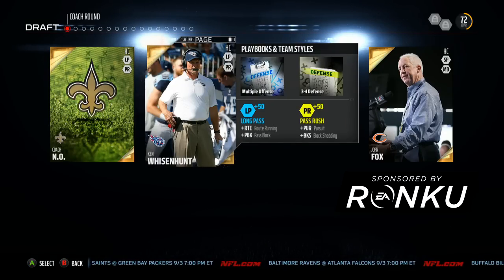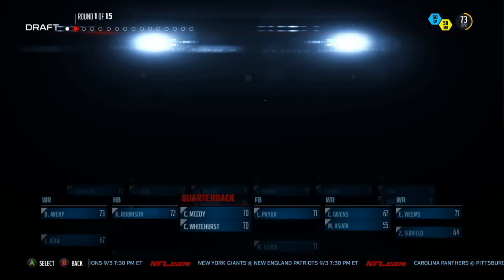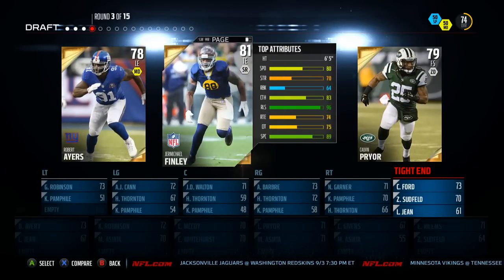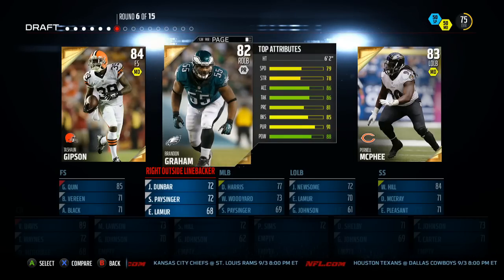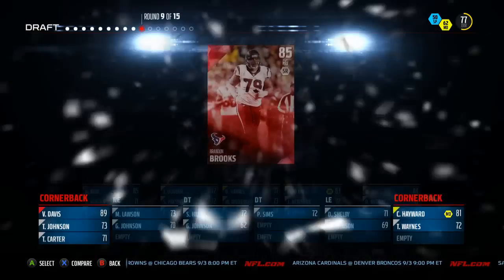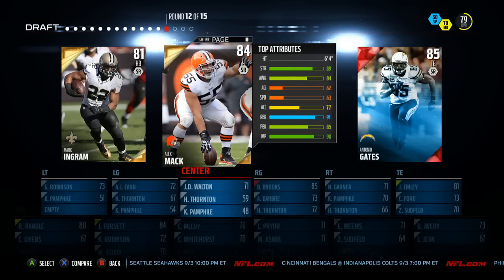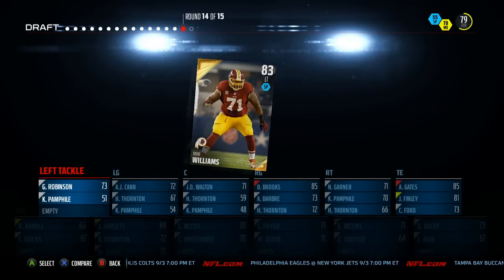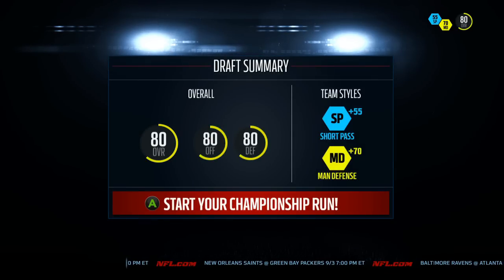Madden 16 Draft Champions Draft | NEW GAMEMODE!